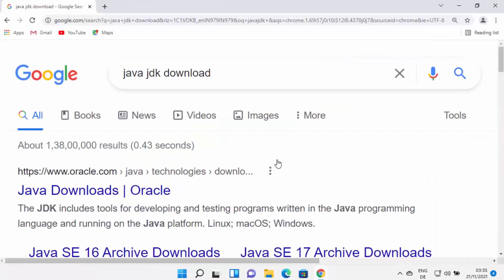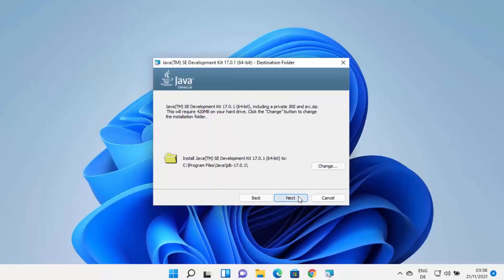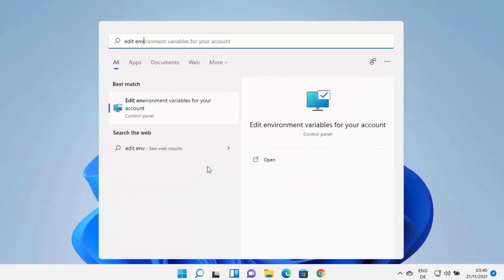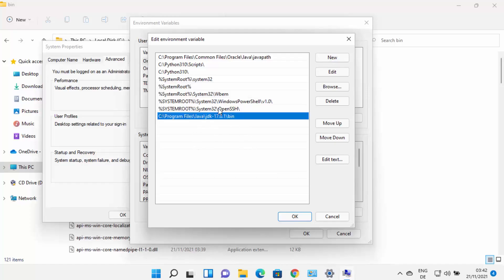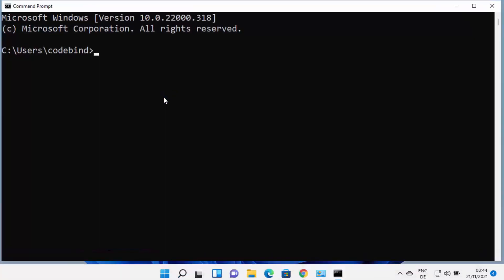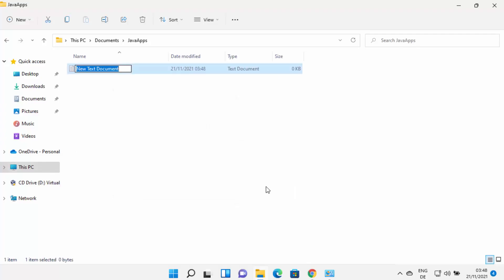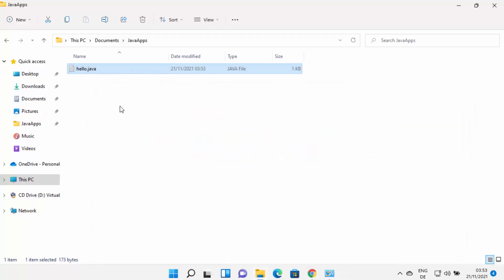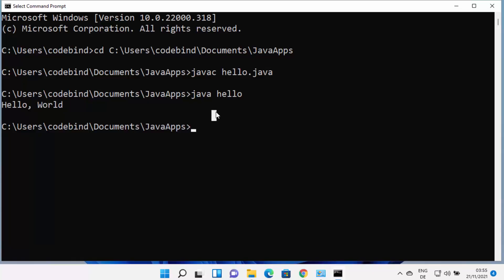How to Install Java JDK 17 on Windows 11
In this video I am going to show you How to install Java JDK 17 on Windows 11 ( with JAVA_HOME ). also we will see Steps for compiling and running a Java program using cmd on Windows 11. So let us see How to Compile and Run Java Program Using  Command Prompt (CMD) in Windows 11 [2022] .
Java installer .msi file comes with JRE 17 and JDK 17. Java JDK 17 Installation for Microsoft Windows (64-bit). JDK stands for Java SE Development Kit. JRE stands for Java Run time Environment.

1. Download Java
Open your web browser
to go to Oracle download page
Click on button “
2. Install Java